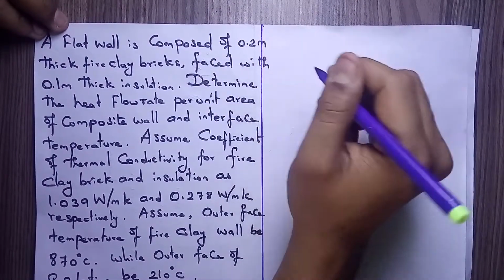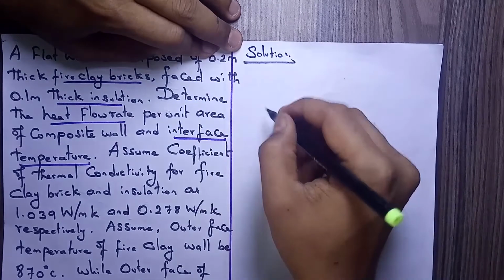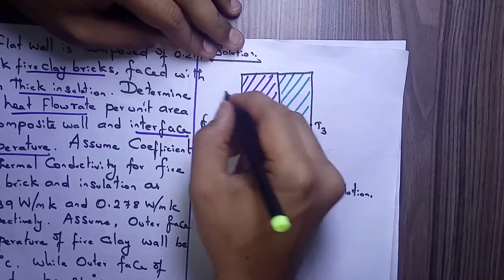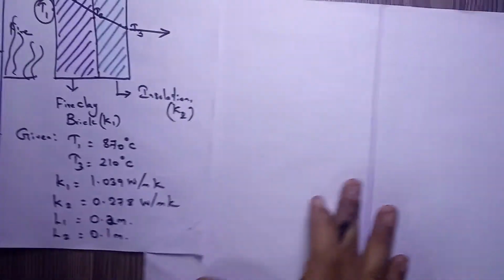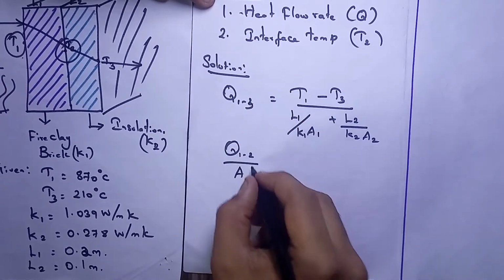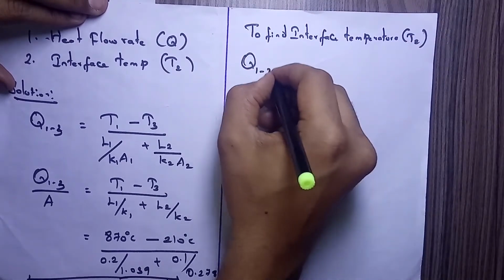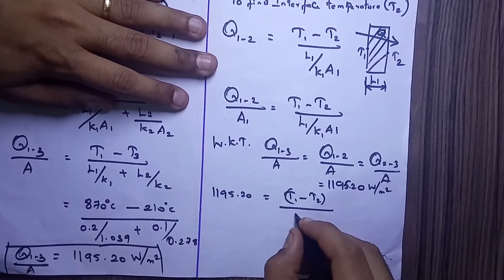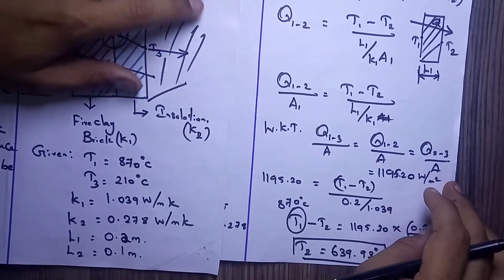Problem Conduction Heat Transfer on Composite wall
SBTE-Bihar,
Department of Mechanical Engineering,
Semester - 4,
Thermal Engineering,
Unit-6,
Heat Transfer,

Problem:
A flat wall is composed of 0.2m thick fire clay bricks, faced with 0.1m thick insulation. Determine the heat flow rate per unit area of compositive wall and interface temperature. Assume coefficient of thermal conductivity for fire clay brick and insulation as 1.039W/mk and 0.278W/mk respectively. Assume outer face temperature of fire clay wall be 870 degree celsius while outer face temperature of insulation  be 210 degree celsius .